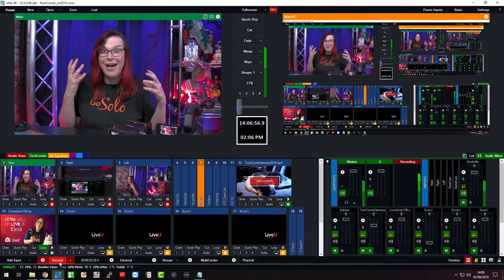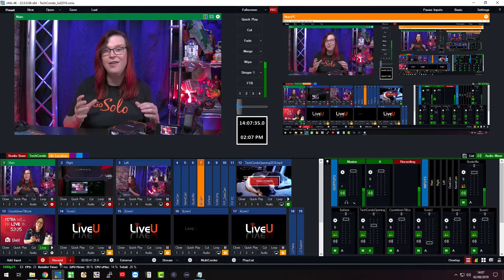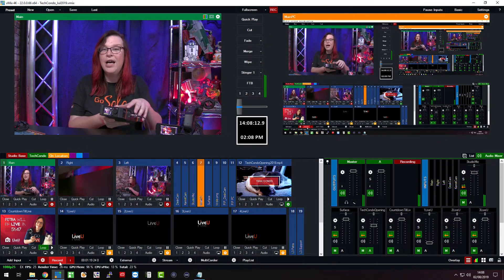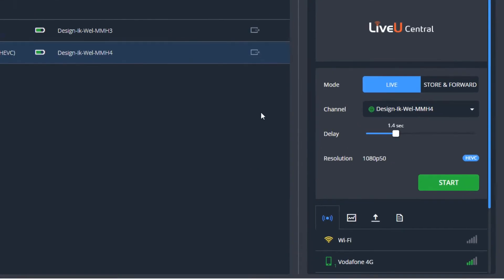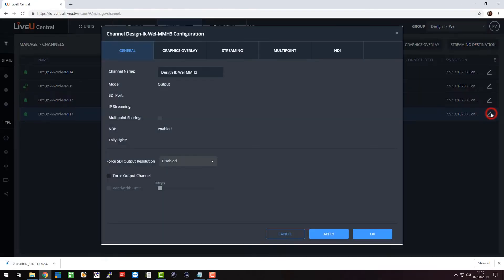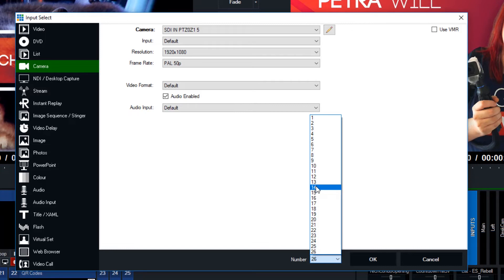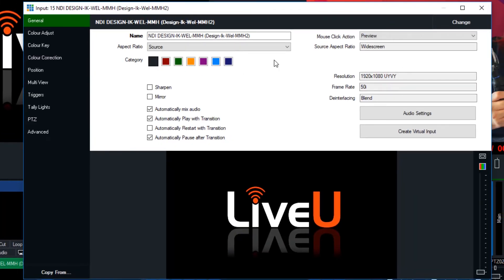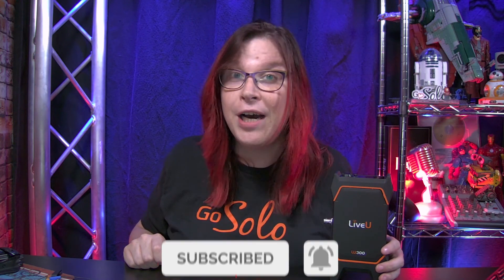Integrating LiveU with NDI and video editing software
LiveU offers the flexibility to integrate with countless hardware and software solutions. Tech Condo shows you how to tie in the technology using the LU300 and LiveU Central.  Tutorial series presented by Tech Condo in collaboration with LiveU.

for more information on the LU300 HEVC.